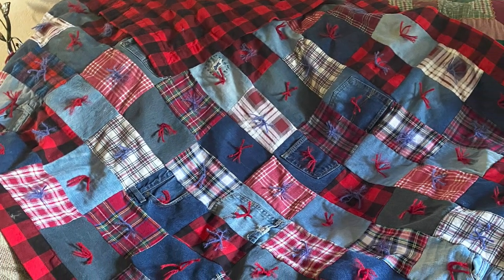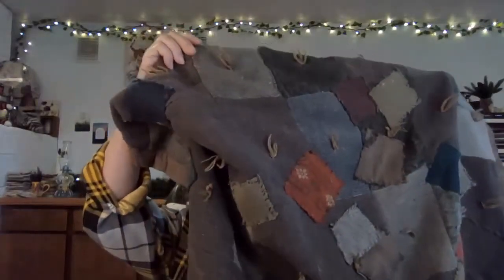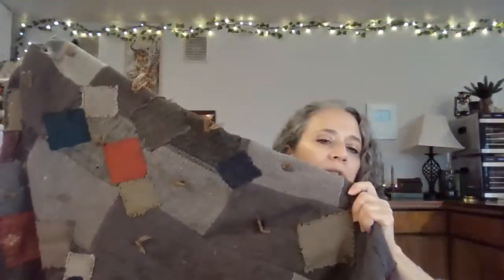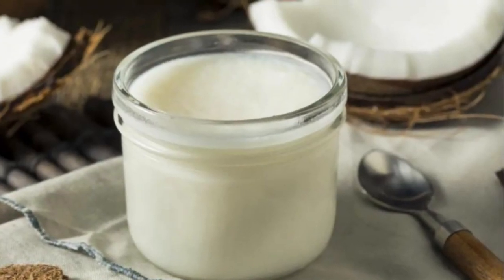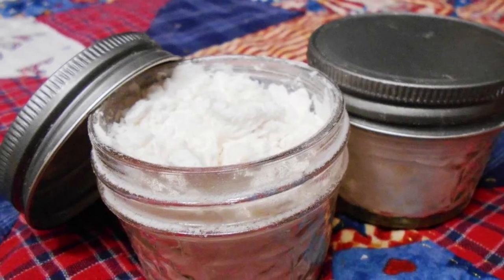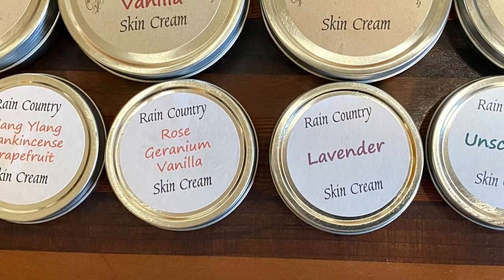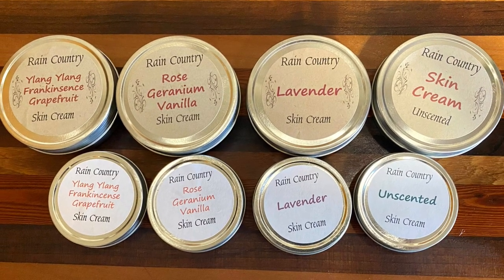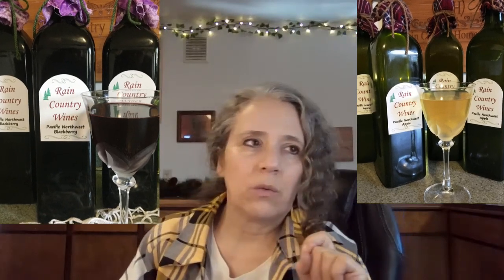Ferment Starter, Natural Deodorant, and More (RCH Q&A #5)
Mother Earth Products: (Save 10% by going through this link!):
The Homesteader's Natural Chicken Keeping Handbook: